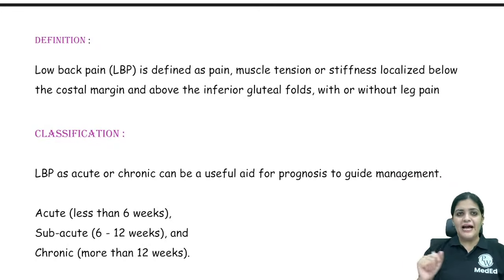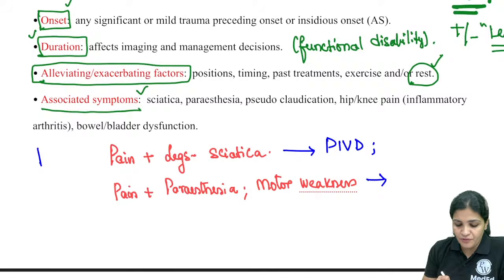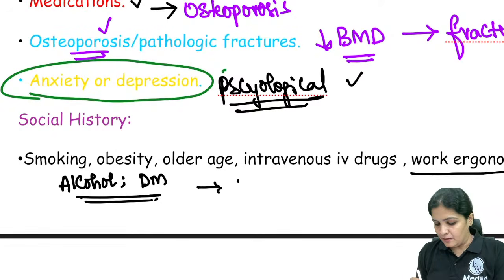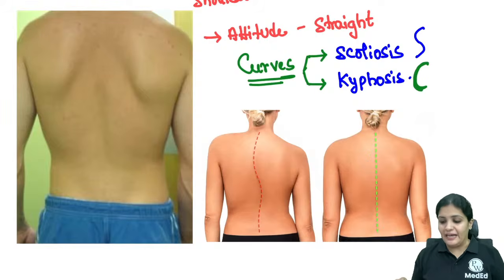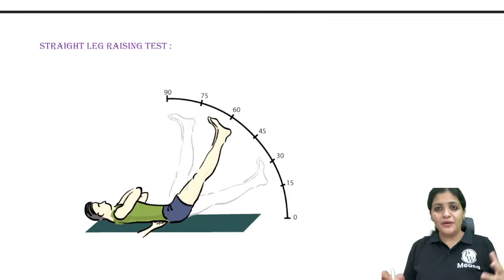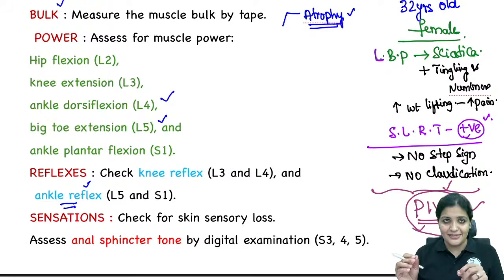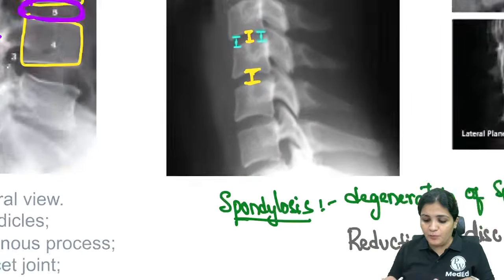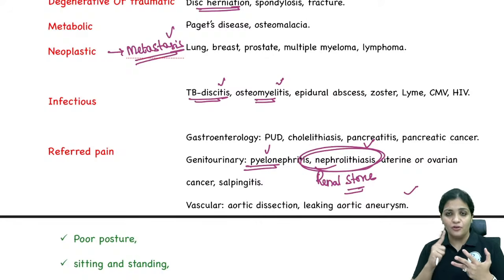Pocket Clinics | Back Pain | Orthopedics | Dr. Alekhya Ma'am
Join our Telegram Group for all important updates & guidance.
Master the clinical approach to Back Pain with Dr. Alekhya Ma'am!
Get the complete class notes for your revision and exam preparation.

Back pain is one of the most common complaints encountered in clinical practice. In this episode of Pocket Clinics, Dr. Alekhya Ma'am discusses the practical clinical approach to evaluating and managing back pain, helping MBBS students, interns, and young doctors strengthen their bedside diagnostic skills.
🔹 History Taking in Back Pain
🔹 Red Flag Signs & Symptoms
🔹 Differential Diagnosis
🔹 Clinical Examination Approach
🔹 Common Orthopedic Cases
🔹 Practical Tips for Interns & Medical Students
Pocket Clinics is a YouTube-first series designed to bridge the gap between theory and real-world clinical practice through case-based learning.

 Perfect for:
MBBS Students
Medical Interns
FMGE Aspirants
NEET PG Aspirants
Young Doctors